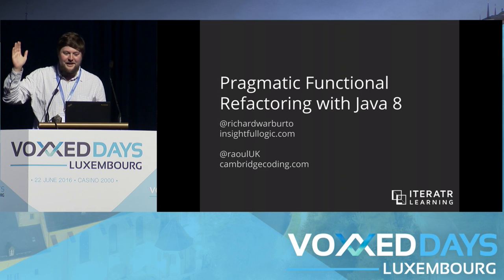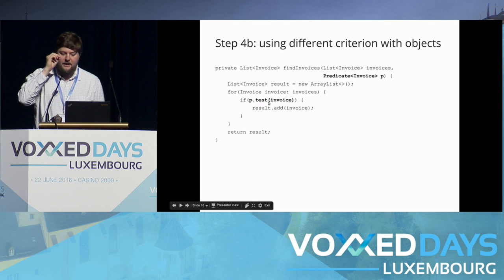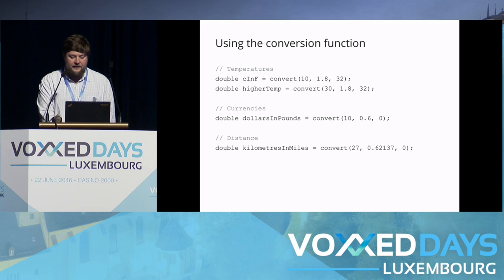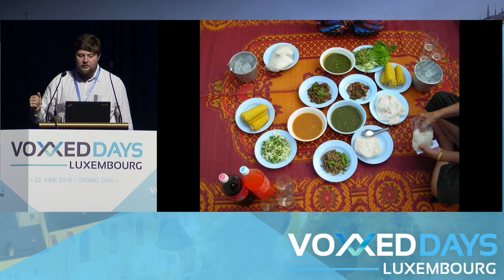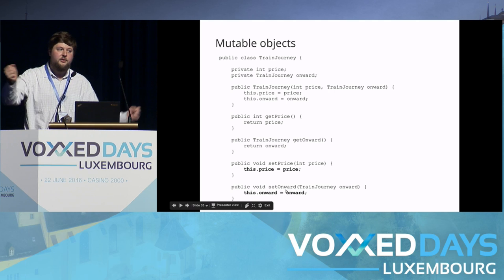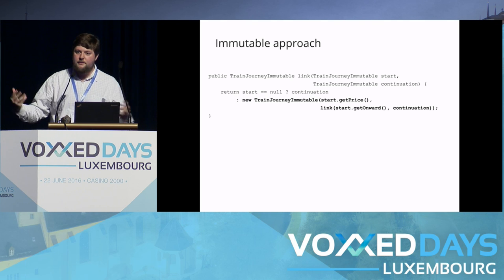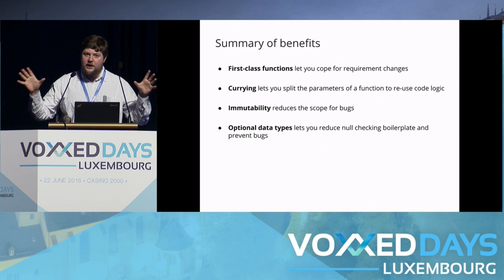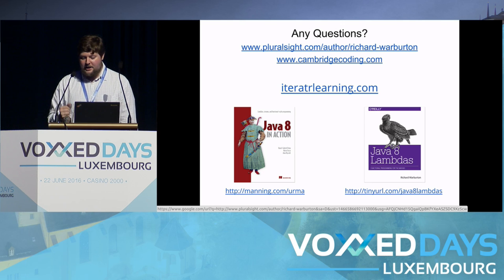Pragmatic Functional Refactoring with Java 8 (Richard Warburton)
Conference by Richard Warburton
Slides: